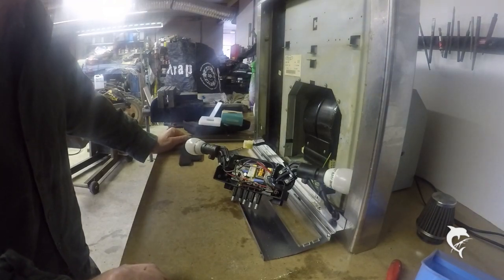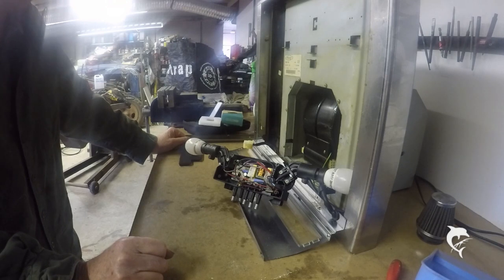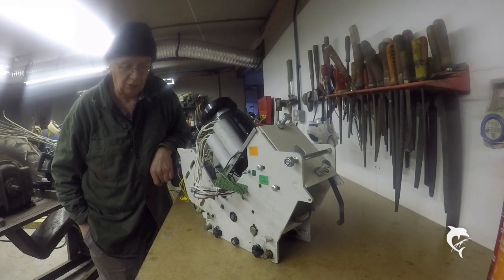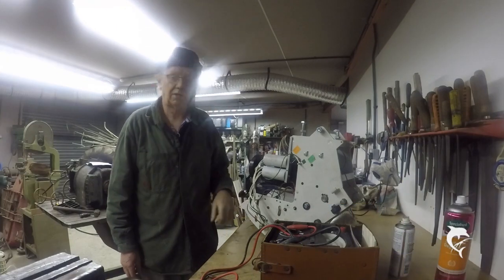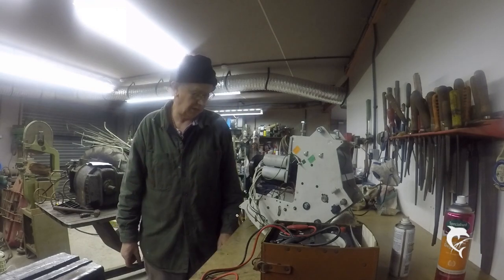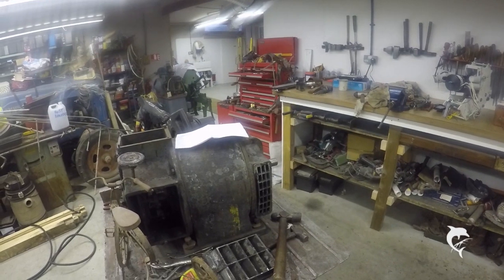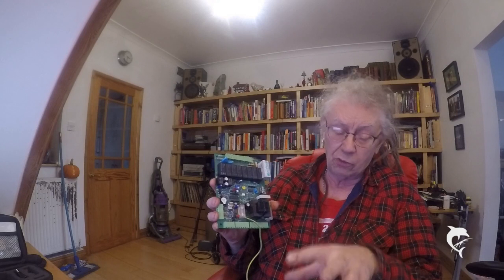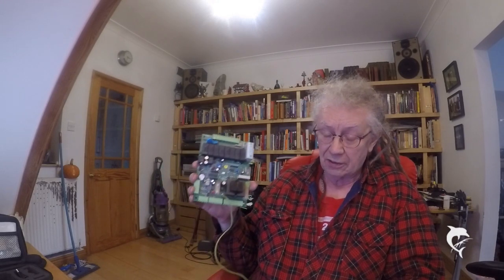stress, poop and a diatribe!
This week fell to pieces chaps, so I have put up what I got to shoot, with a bit of chat from me at the end. Tomorrow (Monday) I will be attending the big dig for the continuing drains saga, the manhole and drain have been pumped and washed out, the drain comes to a dead end (collapse, or septic tank) and yet another visit tomorrow from man with water,pump, and drain camera, I may shoot some video, but Ill try and keep it clean! Thanks all for the support and the subs!
Phil